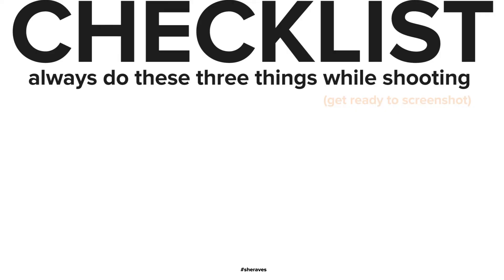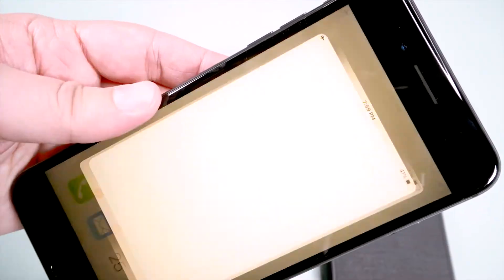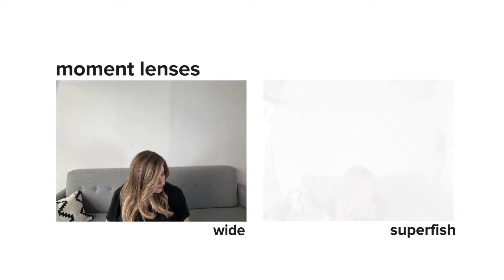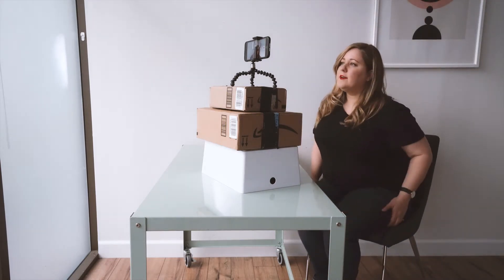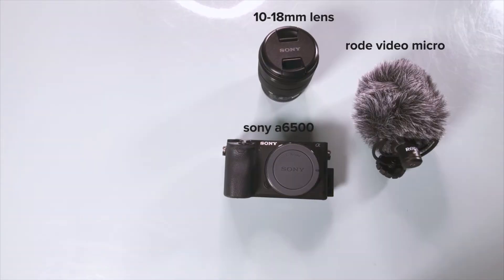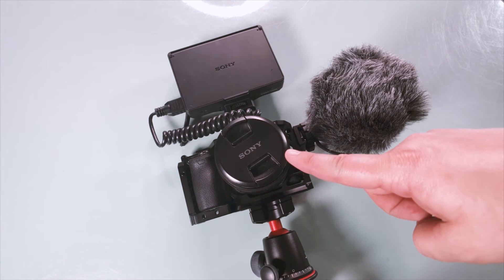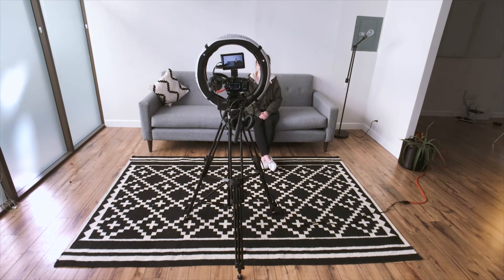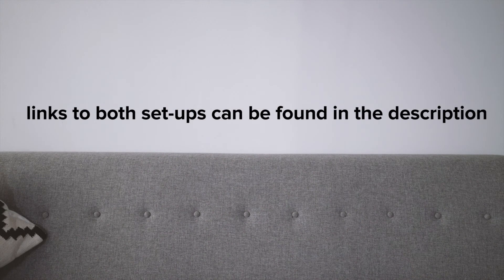how to film yourself (iphone + dslr setups) | sheraves 032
Teaching you the simplest iPhone and DSLR camera and lighting setups so you can easily film yourself.

Mobile Joby Gorillapod •

▼ ▽DSLR SET-UP
Sony a6500 •
Sony 10-18mm lens •
Sony monitor •
micro-hdmi cable •
Small Rig cage •
cold shoe •
Joby Gorillapod •
camera battery •
memory card •

▼ ▽LIGHTS
Ring light •
1x1 light panels •

Please leave them in the comments! We want to hear what you want us to cover!

See you Tuesday!

►OH! And here's our gear list (if you're into that sort of thing!)

CAMERA
Sony A6500

LENS
Sony 10-18mm

This video was EDITED on Adobe Premiere.